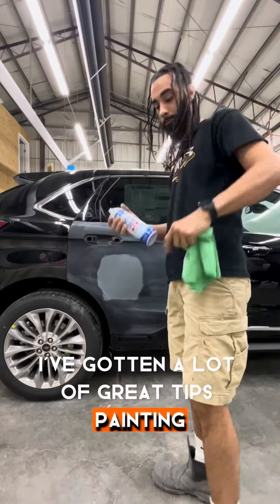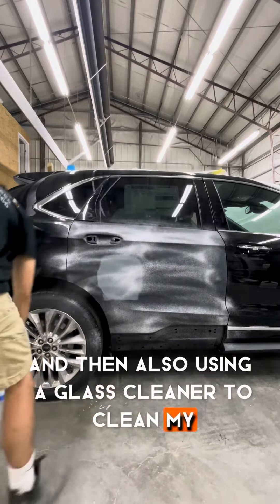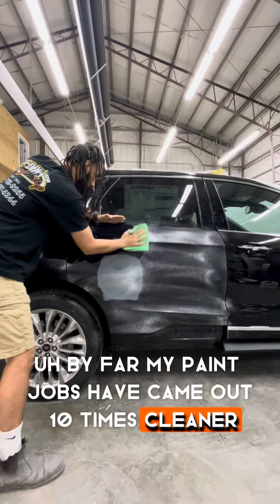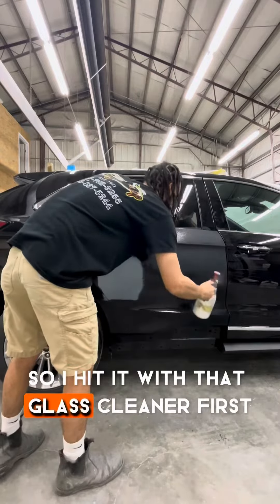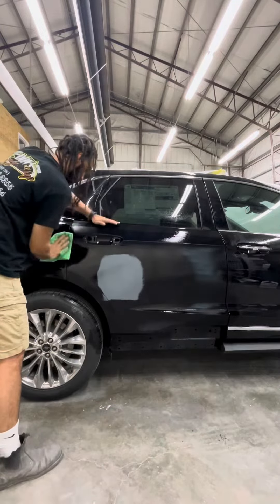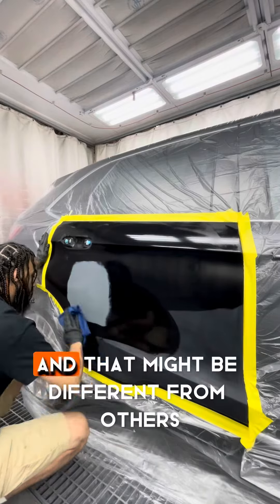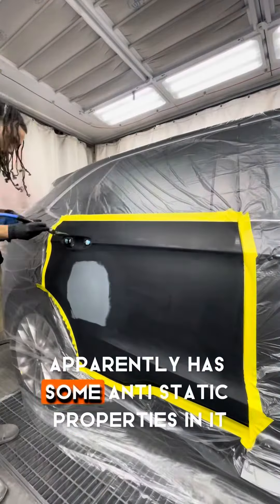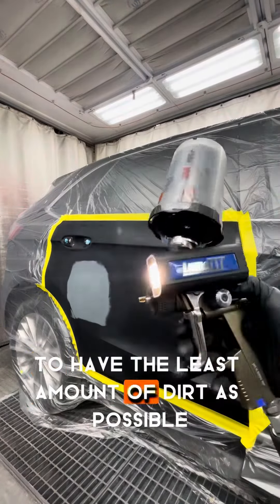Painting with sauce tips and tricks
Just a few tips and tricks I’ve learned through my short time painting!